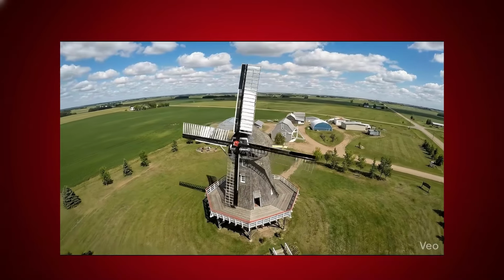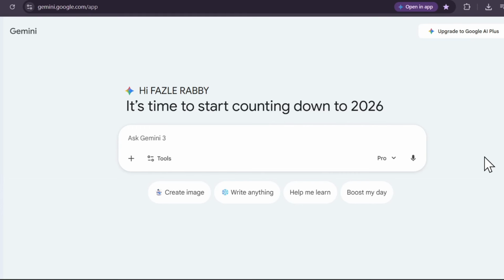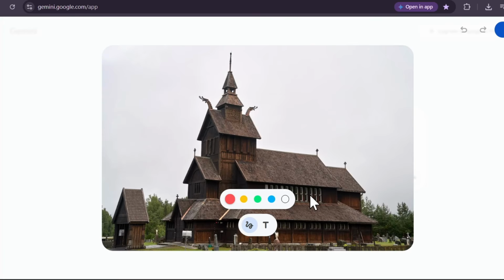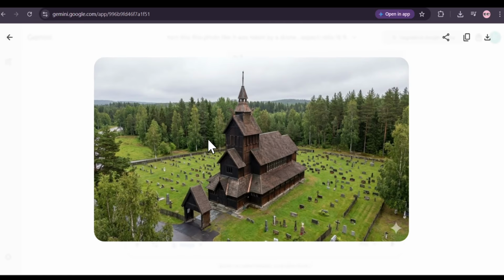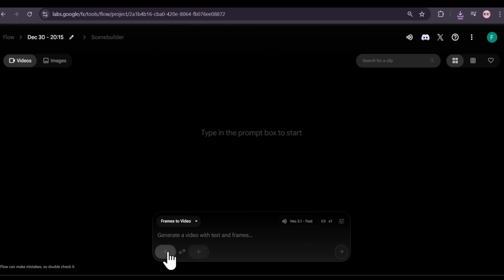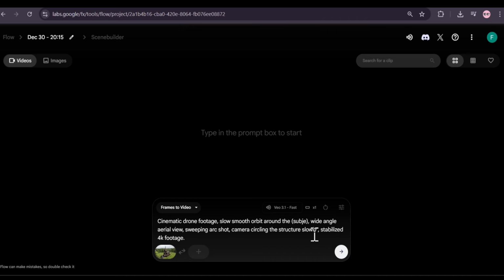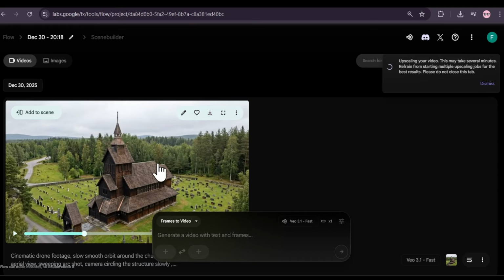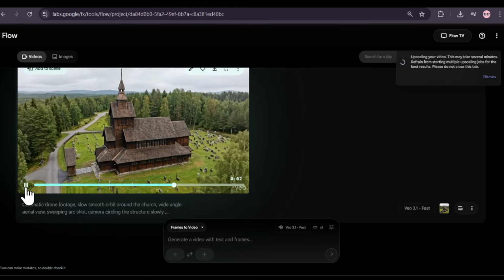How to Create Cinematic Drone Videos Without a Drone Using Gemini AI !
Want to create a cinematic drone shot but don’t have a real drone?
In this video, I’ll show you how to create a drone shot using AI .

 I will show you how to create realistic drone-style aerial footage without owning a drone using Google Gemini AI and its Veo video generation capabilities. You can upload any regular photo or generate a high-angle image with Gemini's Nano Banana image model, then transform it into cinematic 360-degree drone footage using specific prompts.

Image Prompt:
Turn this photo like it was taken using a drone. 16:9 aspect ratio image.

video prompt :
Cinematic drone footage, slow smooth orbit around the (subject), wide angle aerial view, sweeping arc shot, camera circling the structure slowly , stabilized 4k footage.

📌 In this tutorial you’ll learn:
• How to create a drone shot using AI
• Best free AI tool for drone transitions
• How to turn photos into a smooth aerial fly-through shot
• Cinematic look settings